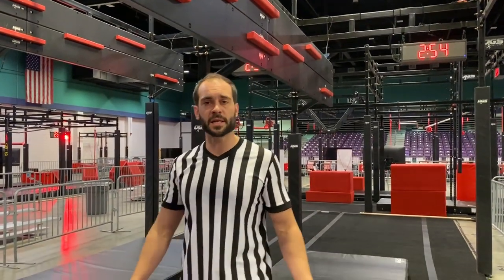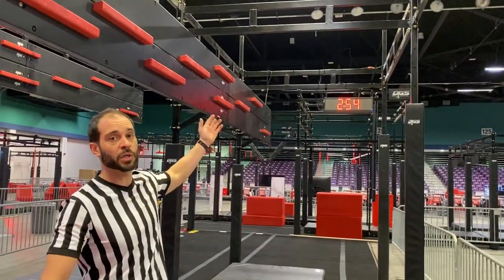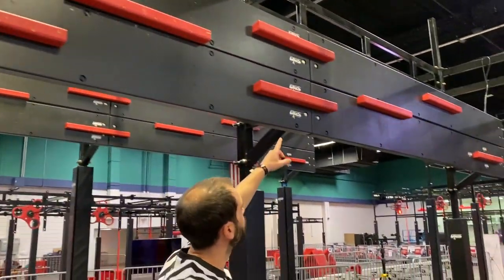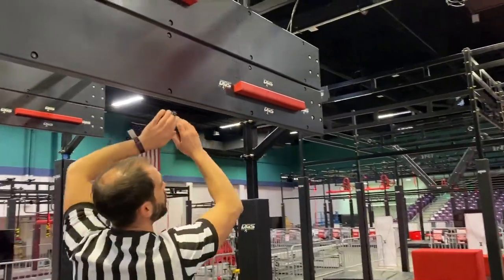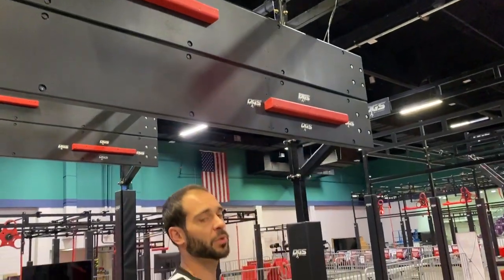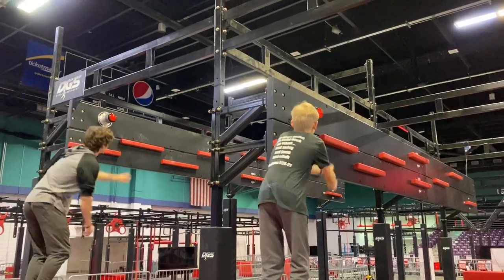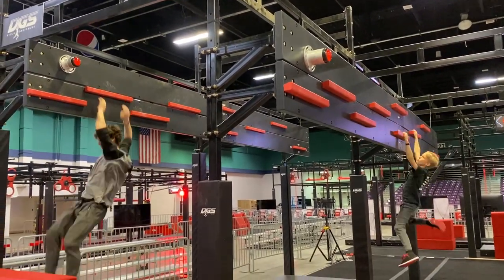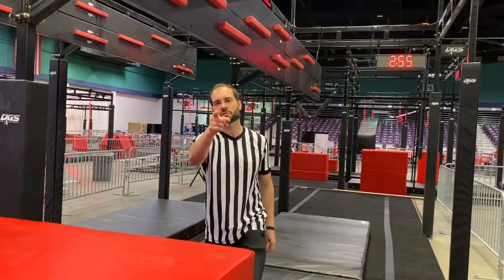Over the Ledge Rules | 2020 NNL World Championship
The time limit for all skills is 20 seconds.